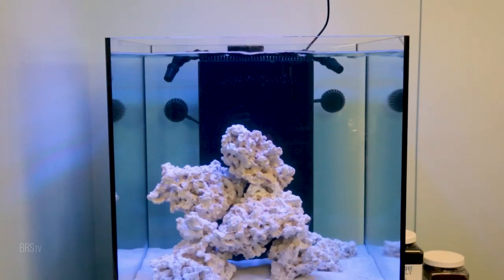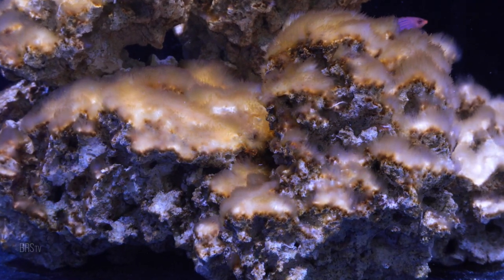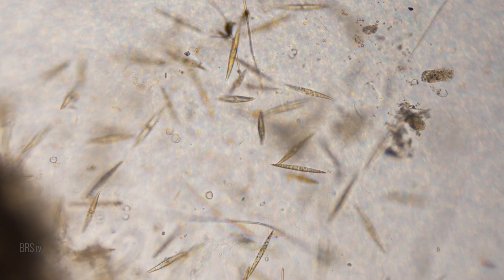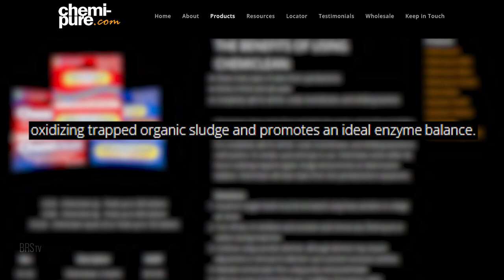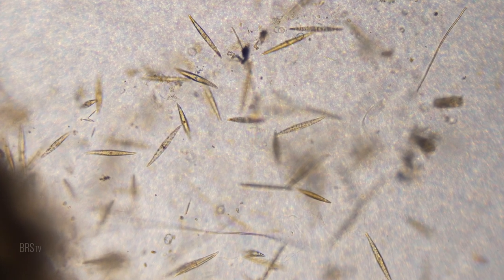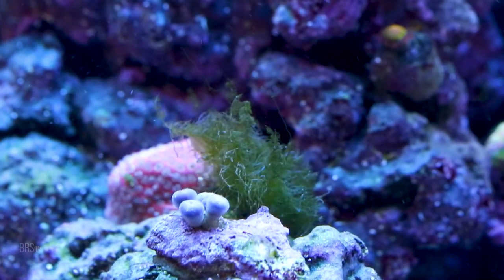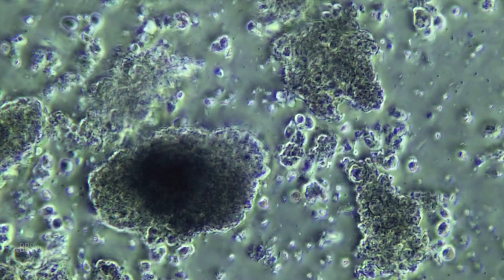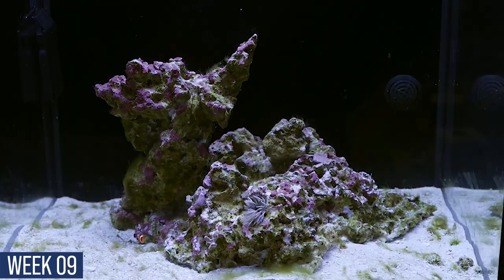Ep 2: What Are the Five Uglies in the Ugly Stage? Can We Biome Cycle Our Way Around Them?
Well, what IS the biome cycle? For that matter, what are the 'uglies'? In today's episode of BRStv Investigates Biome Cycle, Ryan is further elaborating on the ugly stage common in new reef tanks, the organisms that cause it, and if we can biome cycle our way around them, to leave your saltwater tank with a balanced and harmonious microbiome.

00:00 - Intro
00:20 - What is a Micro Biome?
01:40 - Know Your Enemy: The Uglies
01:54 - Chrysophytes
03:43 - Cyanobacteria
05:53 - Diatoms
07:28 - Dinoflagellates
08:33 - Green Algae
08:43 - 5 Ounces of Prevention